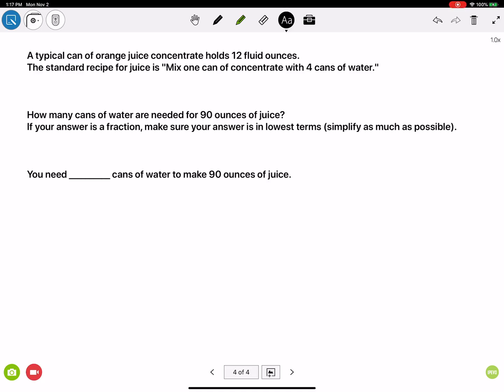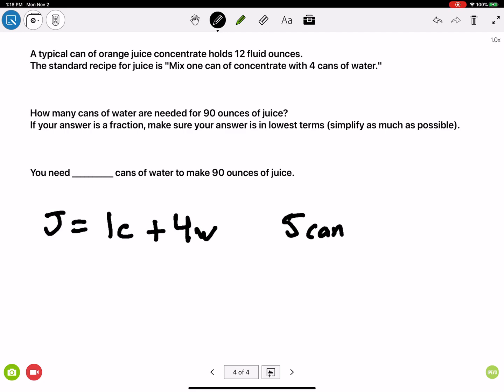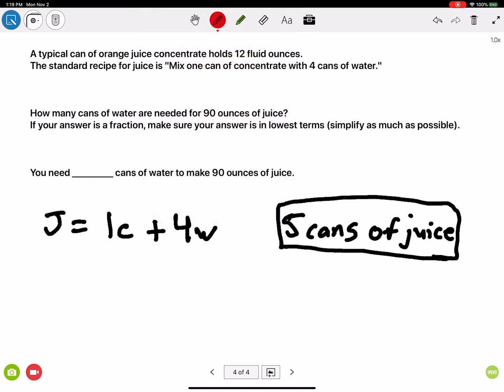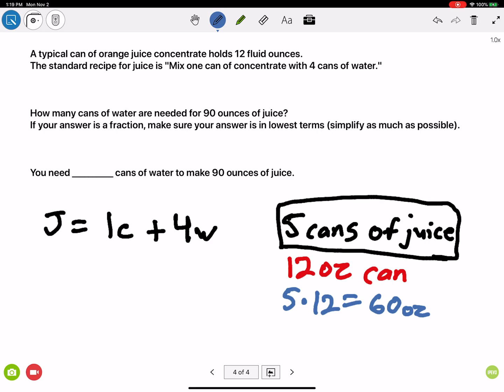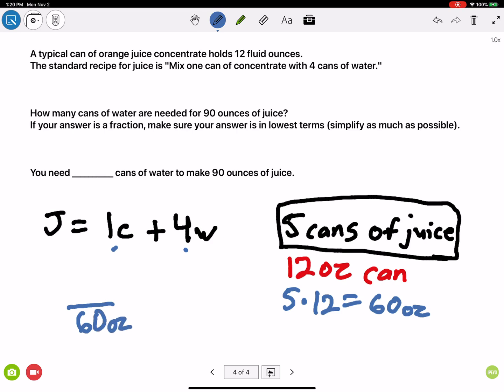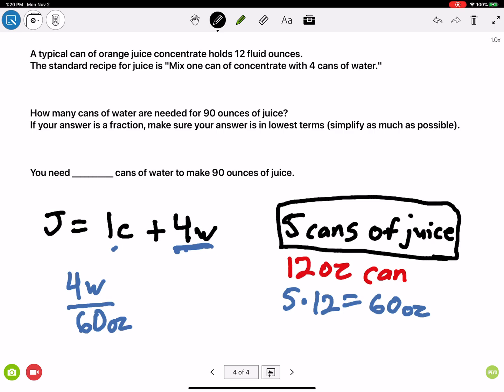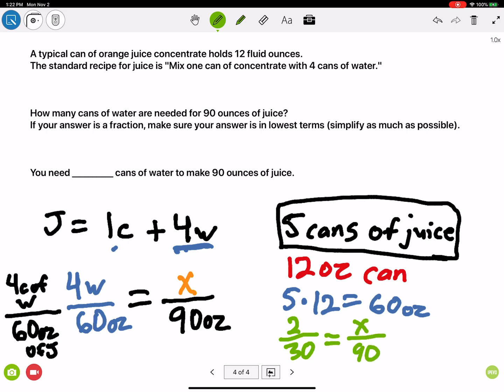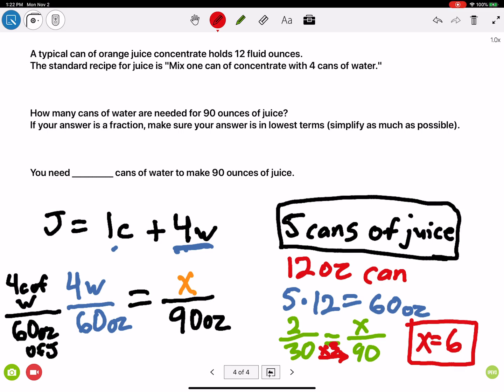Juice Mixture Problem